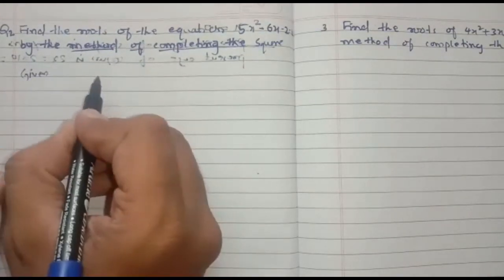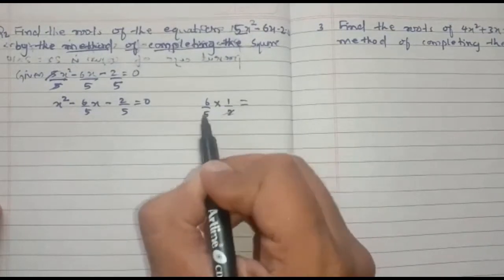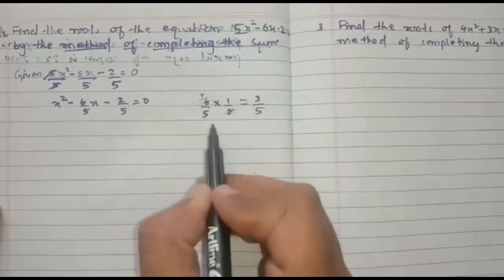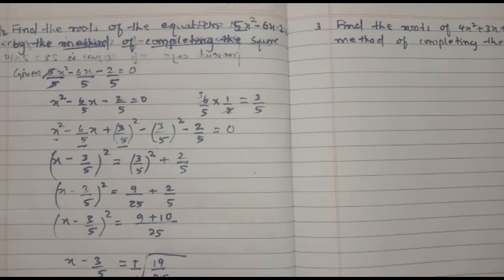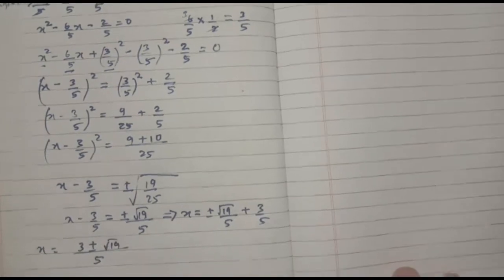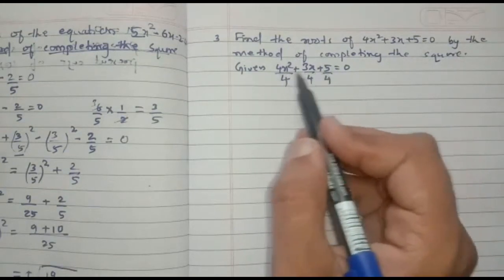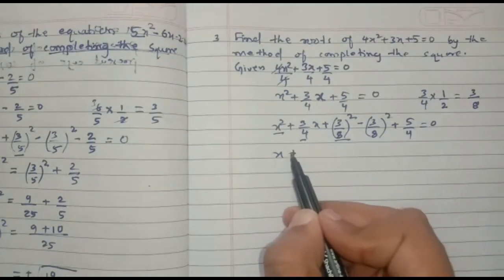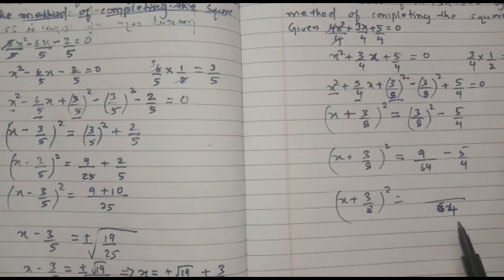Completing The Square method Class 10 Ex | Quadratic Equations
Quadratic Equations Class 10|Method of Completing the Square|Solve Quadratic Equation|Cbse|Ncert
quadratic equations
Class 10
Represent the situation Mathematics
Check whether following are quadratic equation
Worked Example
ncert syllabus karnataka
Cbse Syllabus
Easy learning
Easy Explanation
splitting of variable
Product of numbers

Factorisation Class 10 | Quadratic Equation | How to Factorise an Equation | Ncert & Cbse | India
Quadratic Equations class 10|Exercise 10.1 Q.No.2|Represent Situation Mathematicay|Ncert & CBSE Syllabus|
quadratic equations
Class 10
Worked Example
ncert syllabus karnataka
Cbse Syllabus
Easy learning
Easy Explanation
splitting of variable
Product of numbers